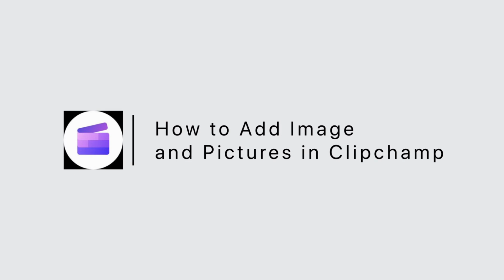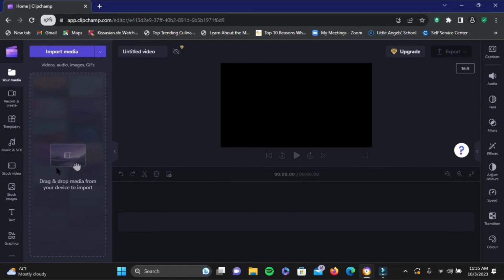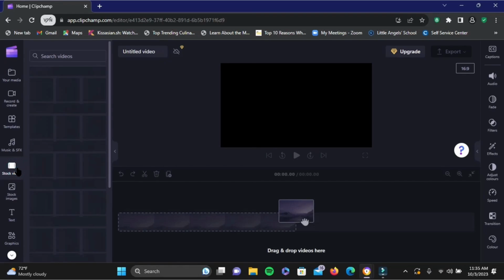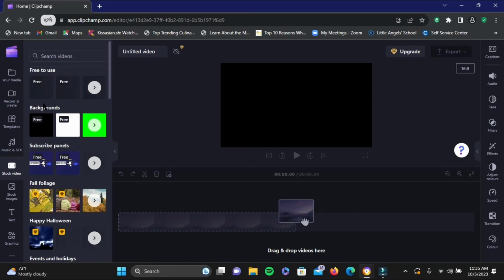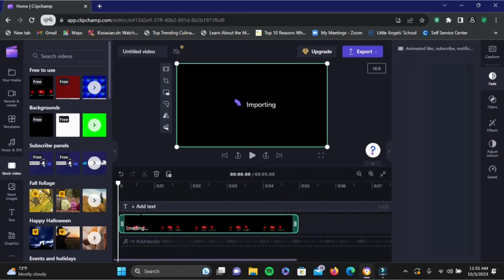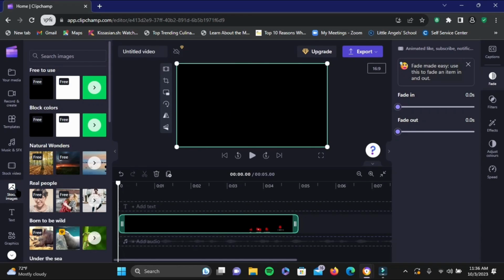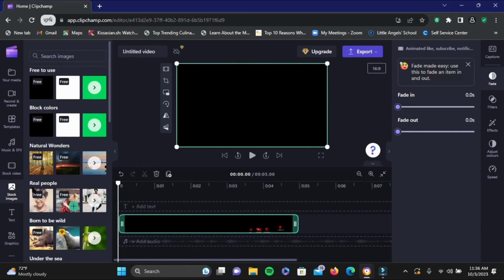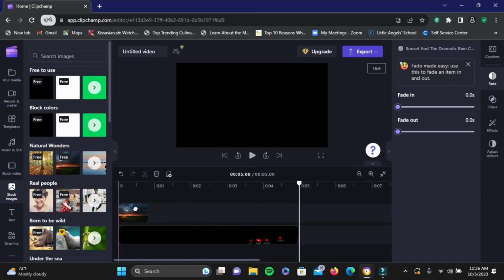How to Add Image and Pictures in Clipchamp EASY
Want to enhance your video with images and pictures using Clipchamp EASY? You're in the right place! In this step-by-step tutorial, we'll guide you through the process of adding images to your video project in Clipchamp EASY.

⏰ 00:00 Introduction:
We'll start by explaining why adding images to your video can enhance your storytelling and engage your audience. Understanding the benefits of incorporating visuals is crucial for effective video editing.

⏰ 00:20 Adding Images:
In just 20 seconds, we'll provide you with clear instructions on how to seamlessly add images and pictures to your video using Clipchamp EASY. We'll cover the necessary steps to make your videos more dynamic and visually appealing.

With this guidance, you'll be able to easily enhance your video projects with images and create captivating content.